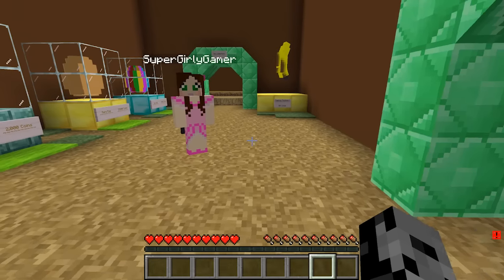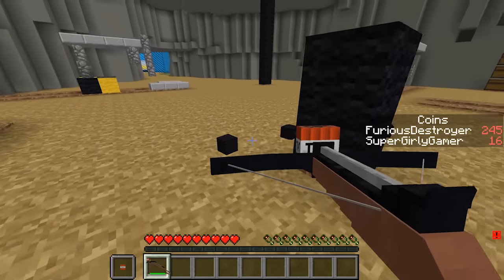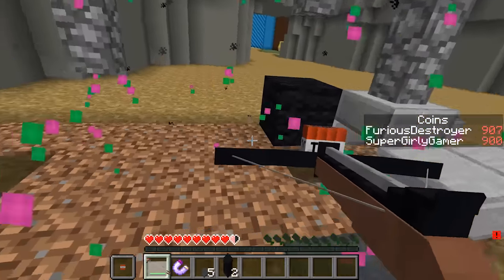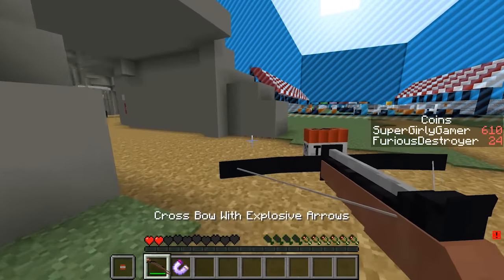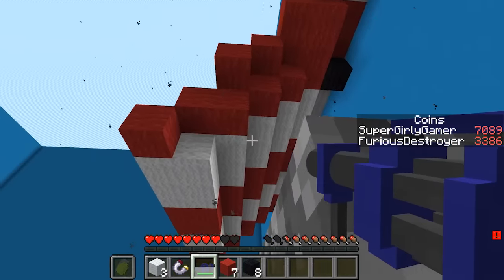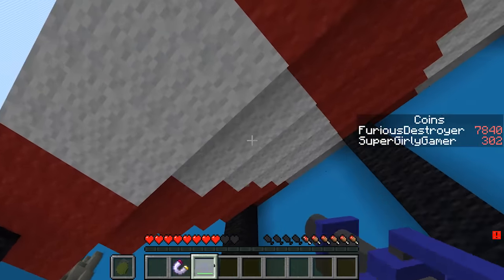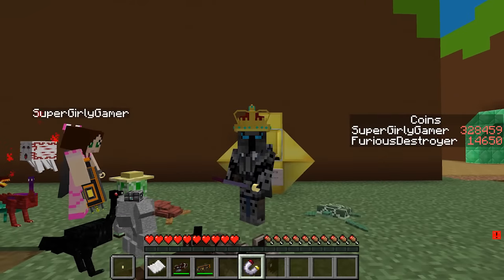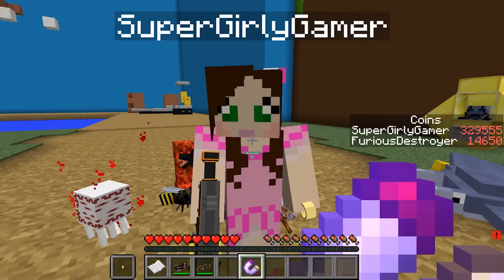Minecraft: DESTRUCTION SIMULATOR! (BLOW UP STRUCTURES & GET PETS!) Modded Mini-Game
We are playing Destruction Simulator and blowing up structures!

In this 1.12.2 Destruction Simulator Mini-Game:
We need to blow up everything to earn money! With this money we can buy new explosives and pets! In this challenge we race to make the most money possible!